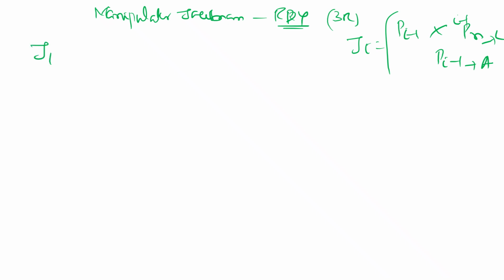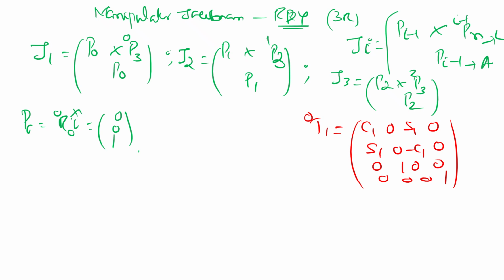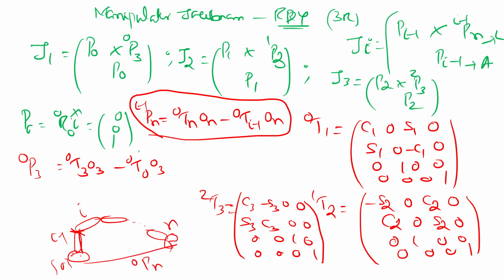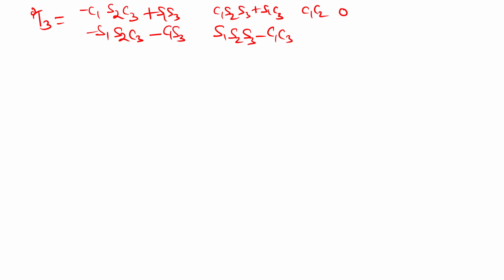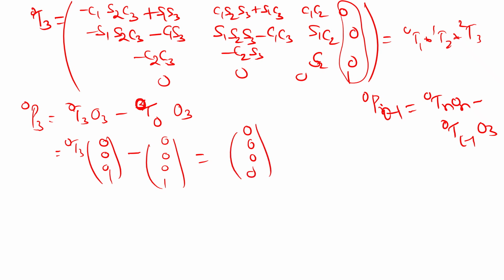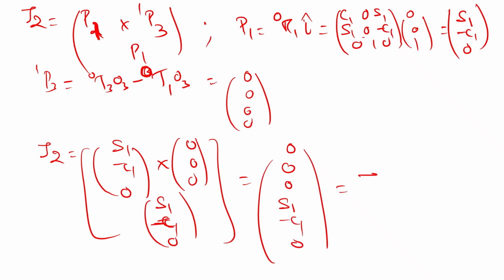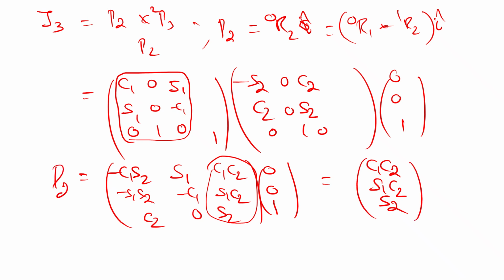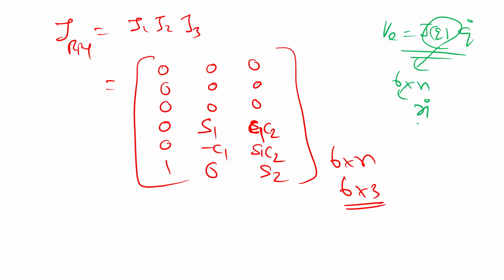Jacobian RPY manipulator